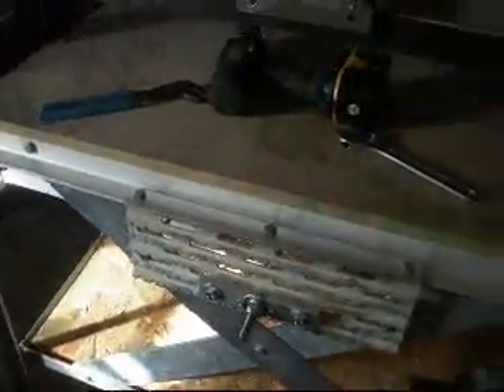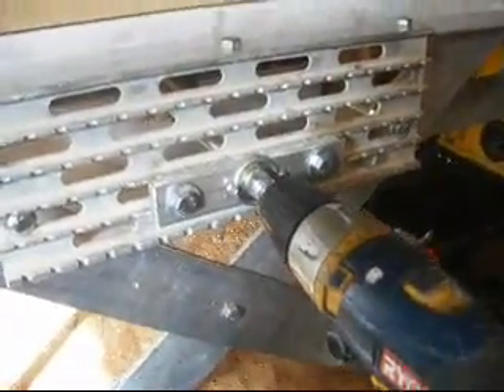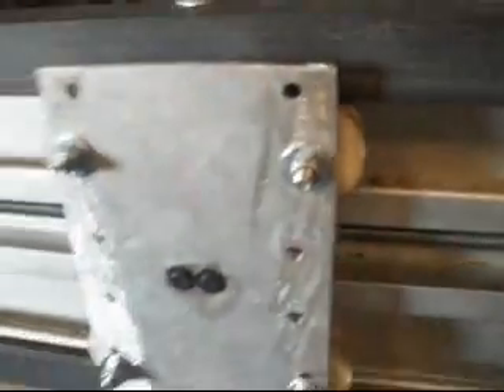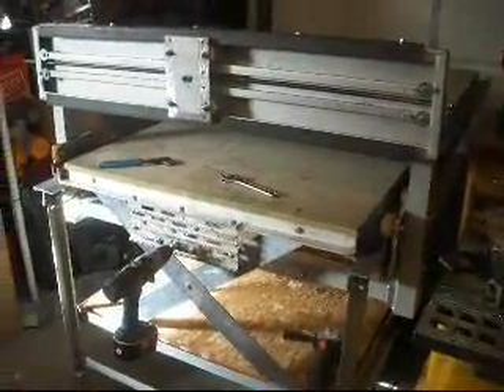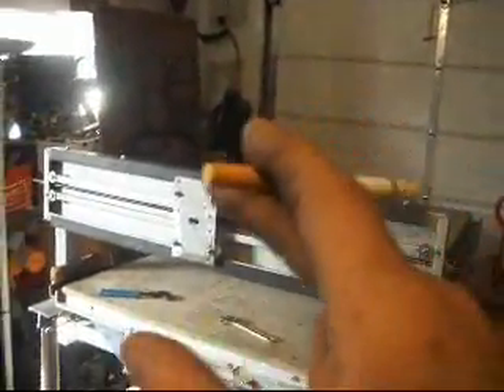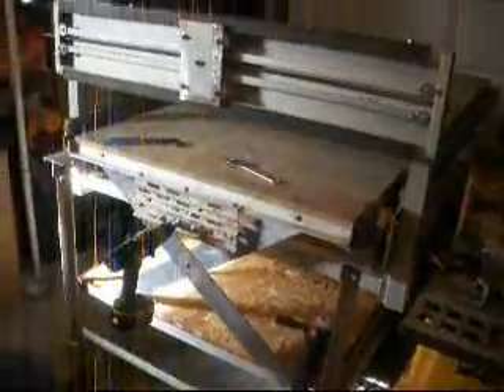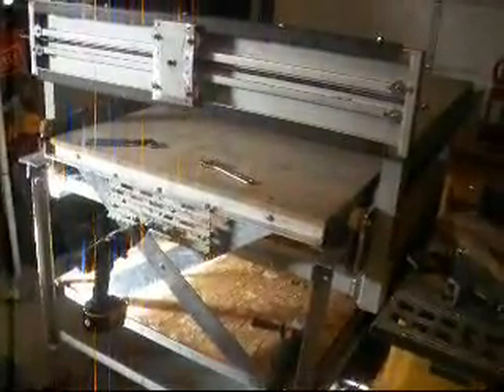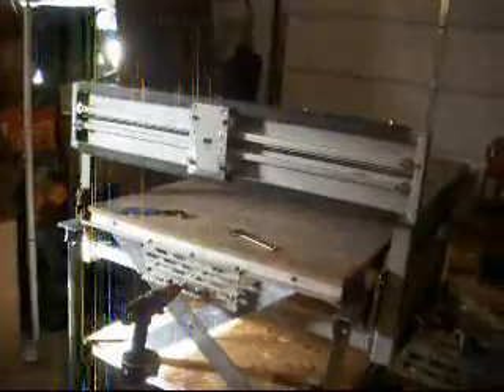BLEACHER CNC BUILD ALL PUT TOGETHER 11